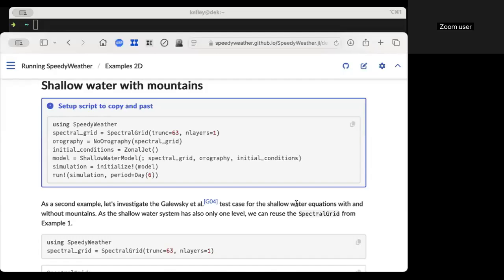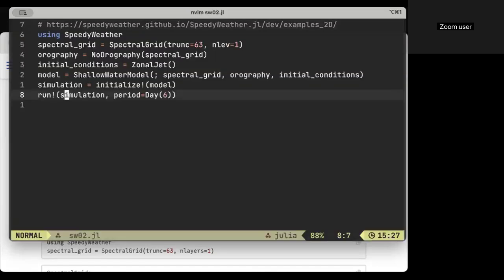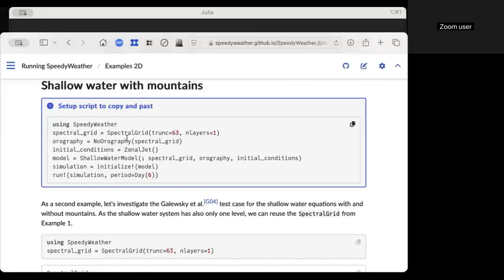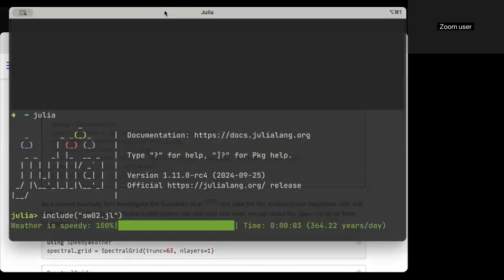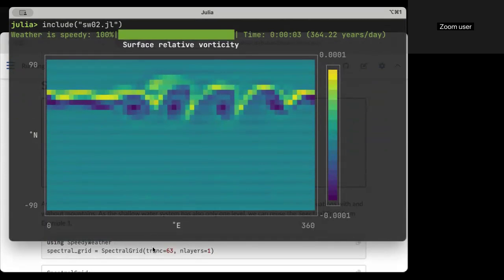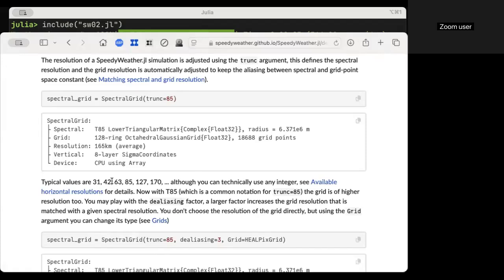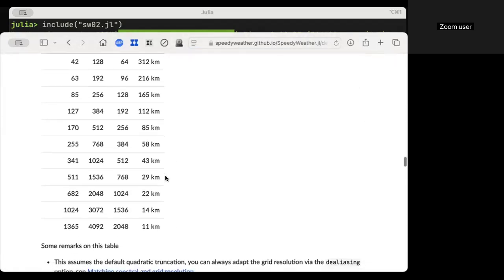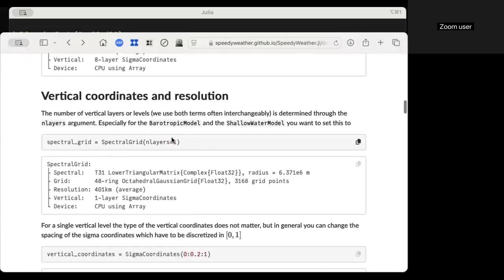A test of the speedyweather.jl Julia package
I learned of this package just this morning, and I have just now got the chance to try working with it.  In this video, I'll show the webpage for the package, and show how to run of the examples contained therein. Note that the documentation (at this moment) says "nlayers" for something that seems to be called "nlev" now.  I point that out. Not to gush too much, but speedyweather seems very exciting.